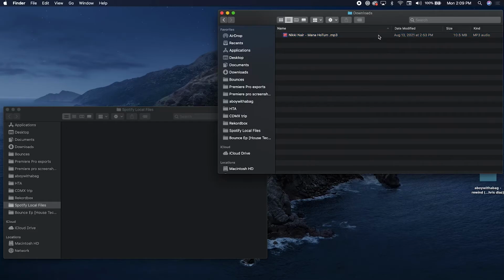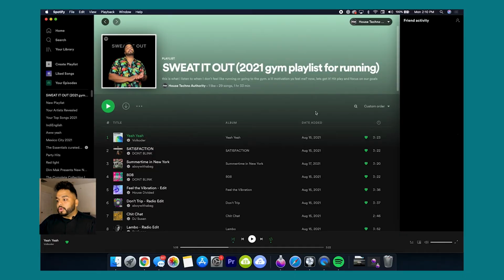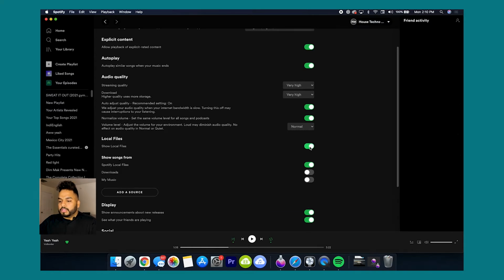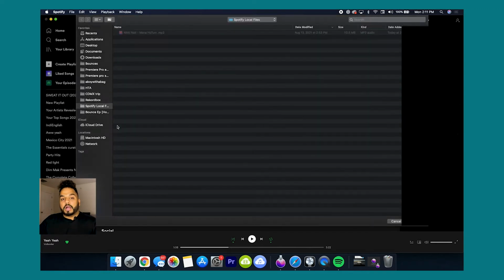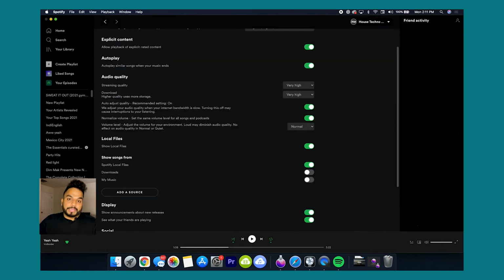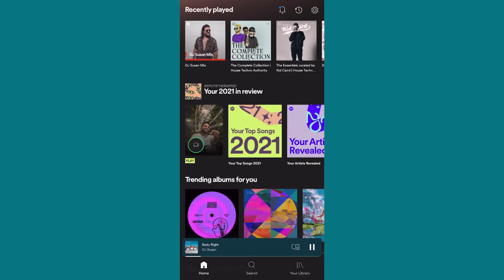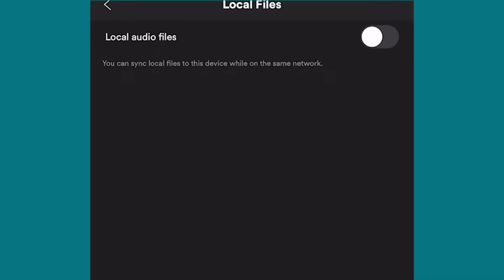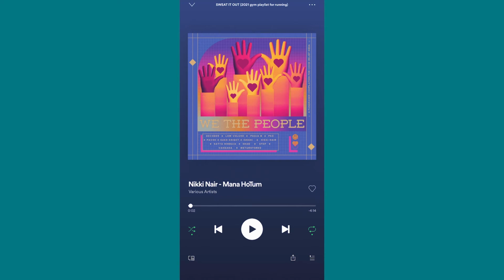How to add bootlegs to Spotify Playlists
My latest single on Steve Aoki’s DIM MAK records!

Timestamps
00:00 - Intro
00:12 - What you'll need
00:29 - Prep your song(s)
01:23 - Configure Spotify on Desktop
02:55 - Configure Spotify on Phone
04:28 - Things to keep in mind
05:18 - Outro (track ID: aboywithabag - ID)